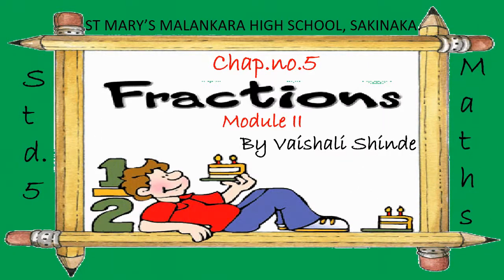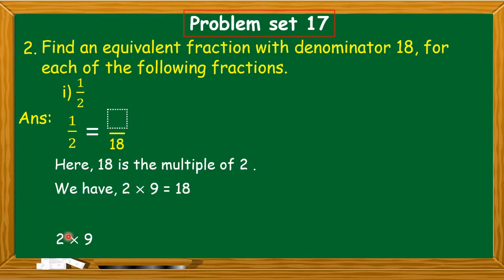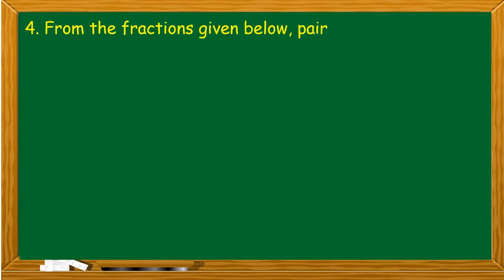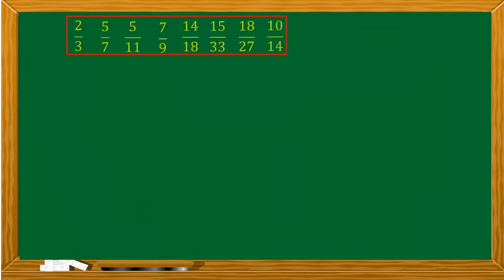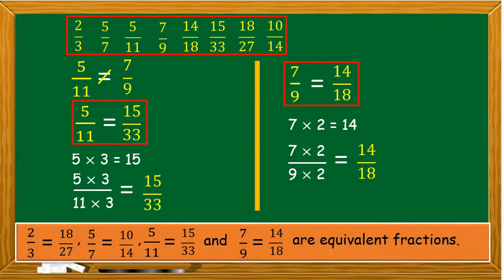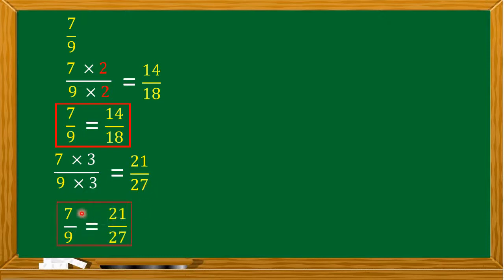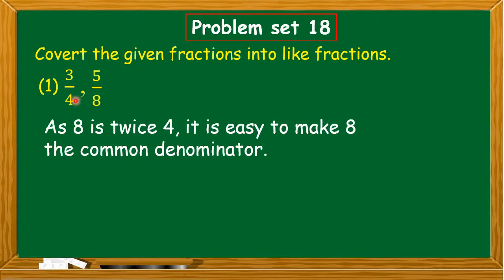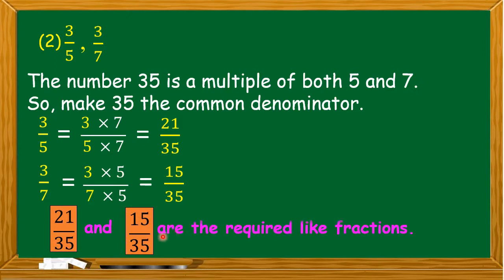Standard: V , Subject: Maths, Topic: Fractions - Module 2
explaining the topic ' Fractions'.